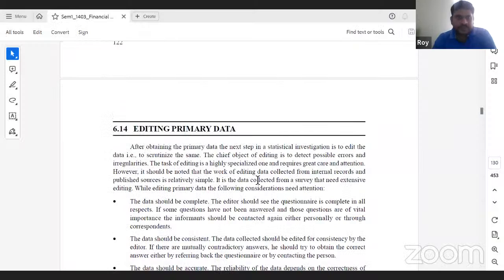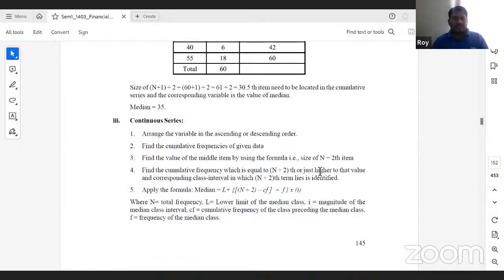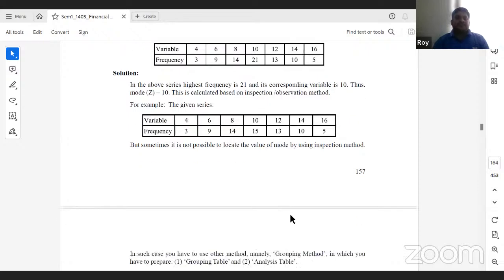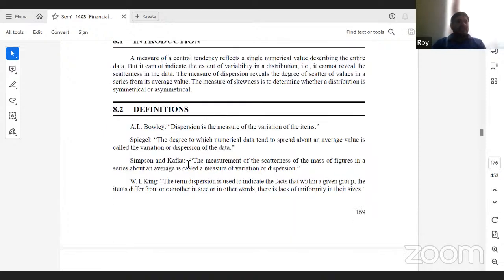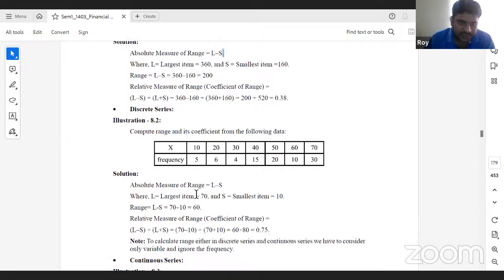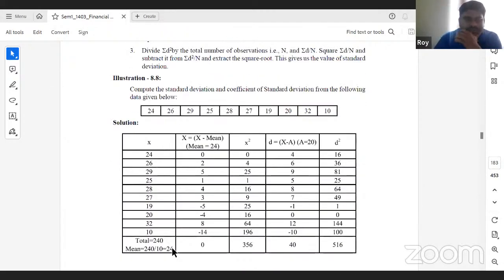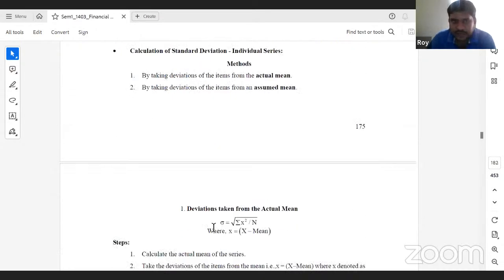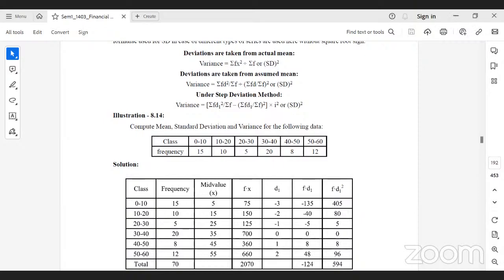PG Diploma 1st Sem-Managerial Economics (Common)